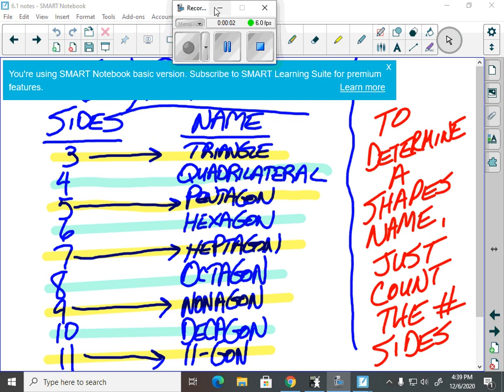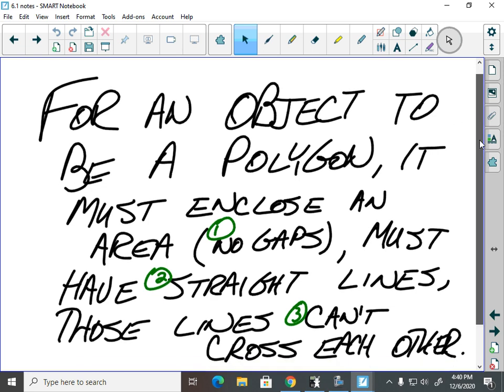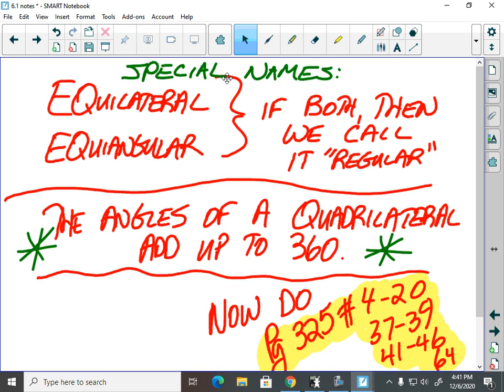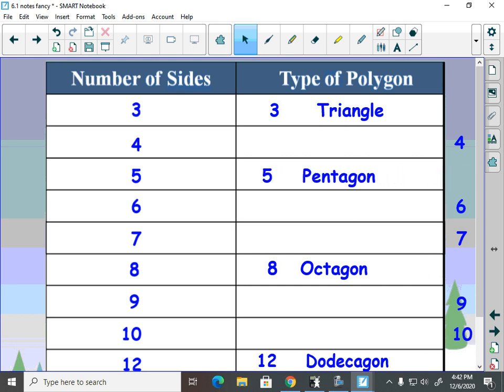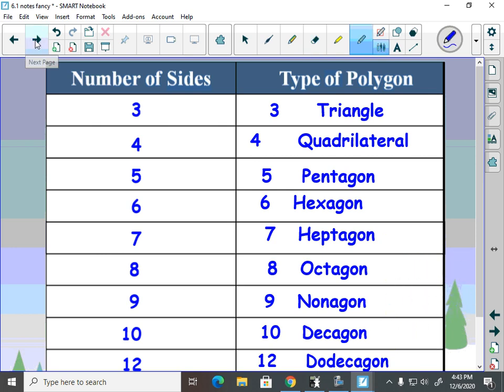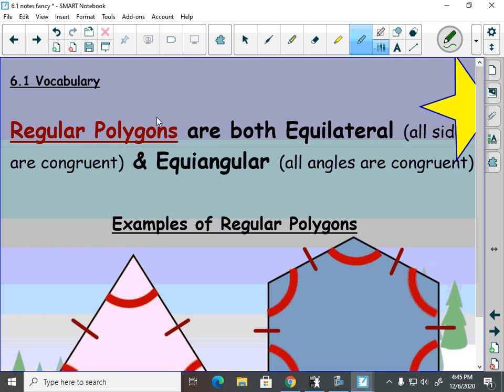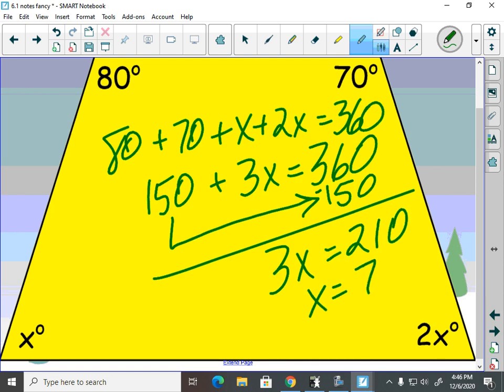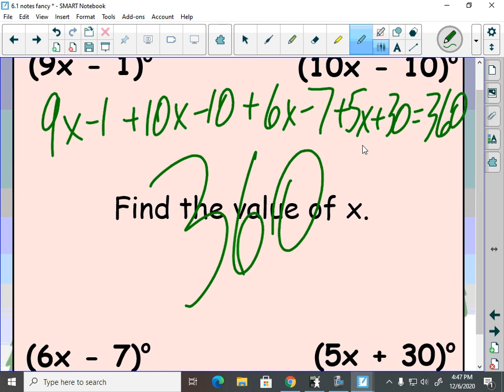Monday Dec 7th video with assignment